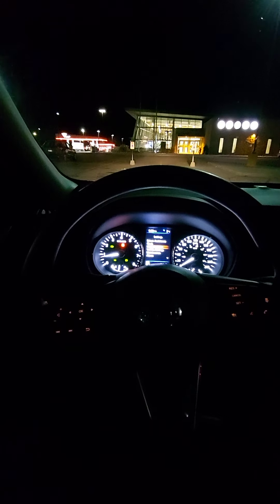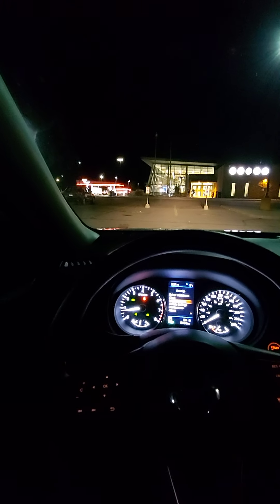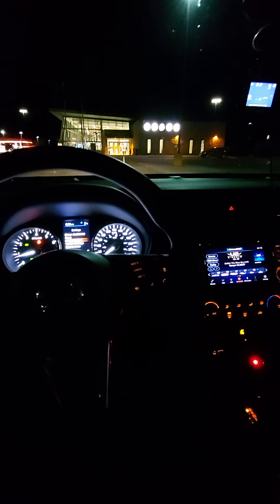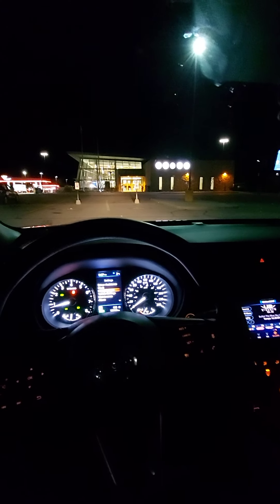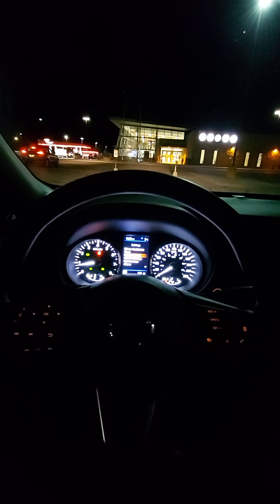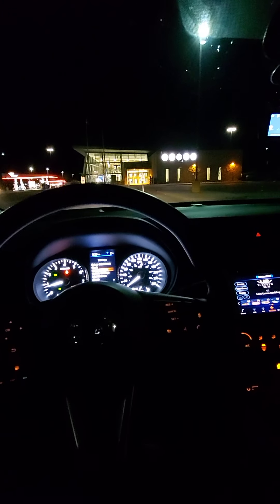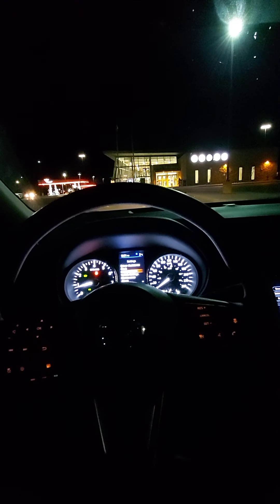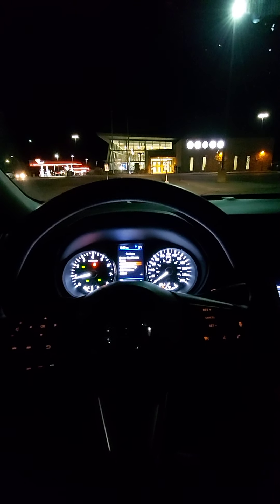2020 Nissan rogue, my review